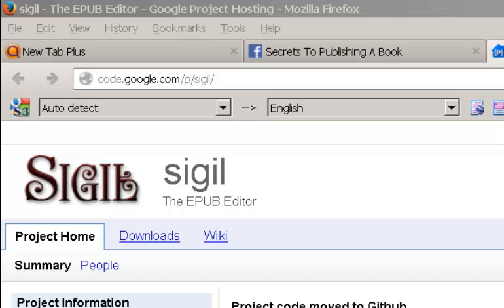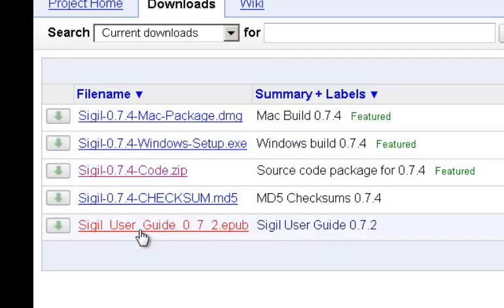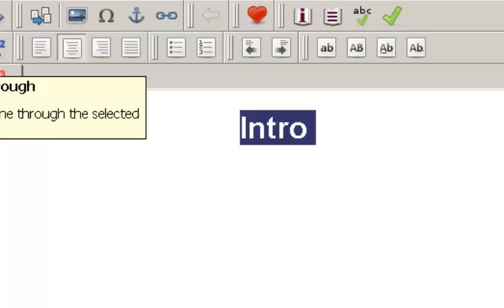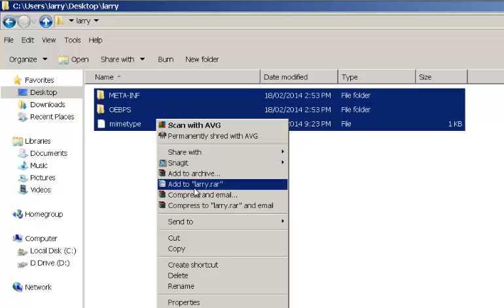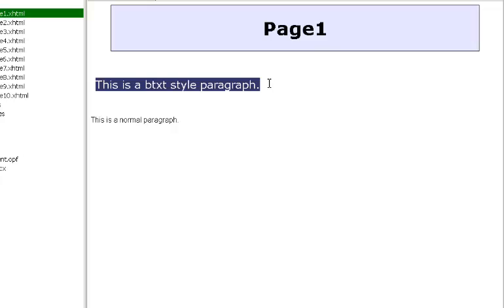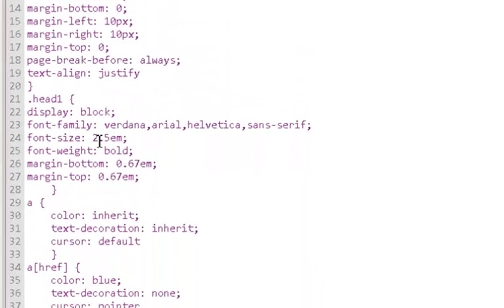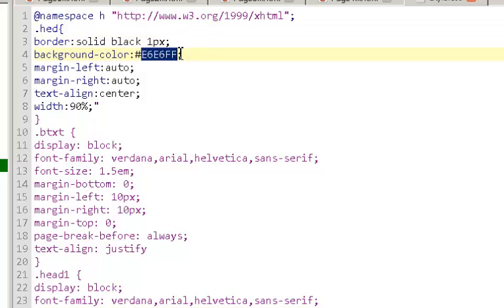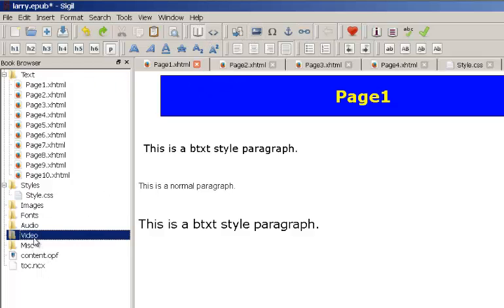sigil Epub Editor